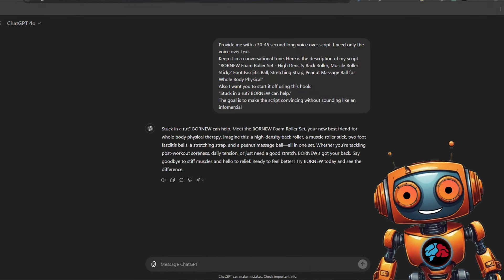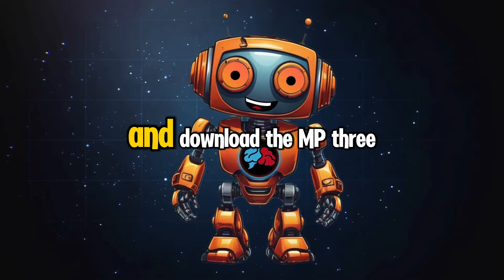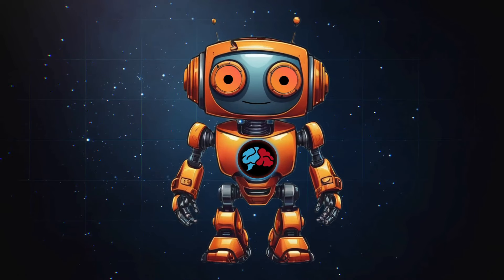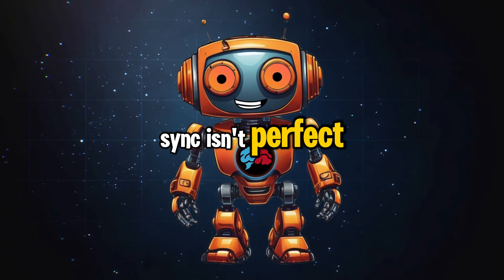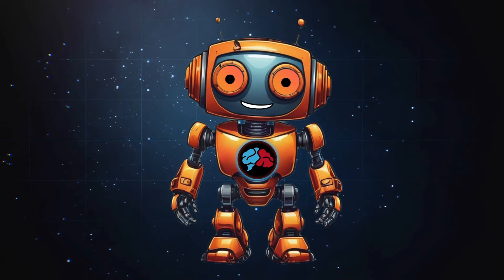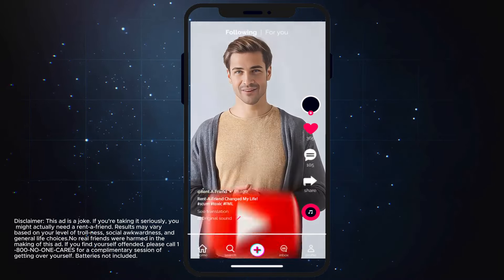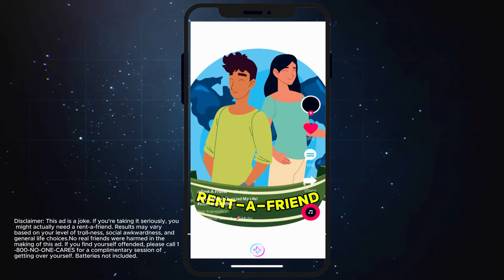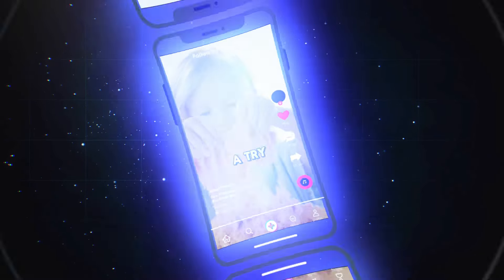How to Create Free UGC Ads Using AI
How to Create Free UGC Ads Using AI. Say goodbye to expensive ad agencies and hello to AI-powered UGC ads! In this video, I’ll show you how to create free UGC ads using AI, saving you time and money. Discover the secrets to making engaging user-generated content ads that convert views into sales without hiring anyone.

What You'll Learn:

- What are UGC ads and why they work
- Step-by-step guide to creating UGC ads with AI
- Free and paid web apps for generating spokesperson ads
- How to use AI tools like Stable Diffusion, MidJourney, and Face Fusion 2.0
- Tips for writing compelling scripts and voiceovers
- Techniques for seamless face swapping and lip-syncing
- Essential video editing tricks to enhance your UGC ads
- Promoting your UGC ads on platforms like TikTok, Instagram, and Facebook

Key Takeaways:

UGC ads build trust and feel authentic
AI tools can create professional-quality ads for free
Consistency and creativity are key to successful UGC ads

Resources Mentioned:

- Pinokio (pinokio.computer) for easy AI app installation
- AI image generators like Stable Diffusion and Leonardo.ai
- Eleven Labs for text-to-speech and voice conversion
- Free stock videos available via my Linktree link

Get Started Now:

Follow along as I guide you through each step, from generating a face for your virtual influencer to creating a polished ad ready for social media. Don’t miss any crucial steps and make sure to watch the entire video for all the tips and tricks.

Notes:
UGC ads only work if you put in the effort. Lack of action guarantees no results. Success requires hard work, creativity, and consistency.